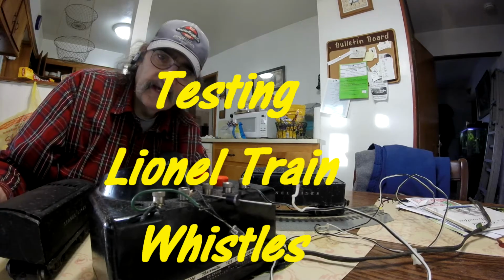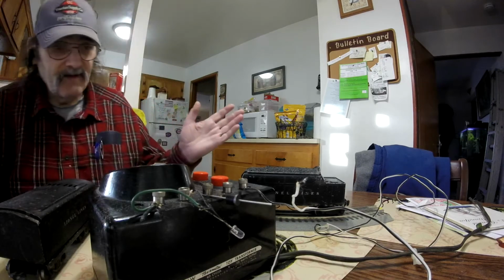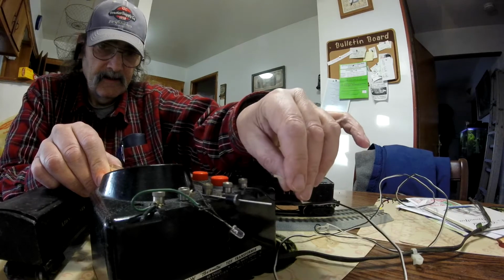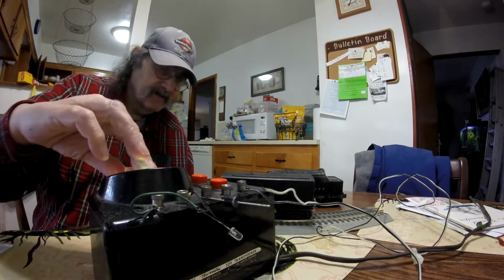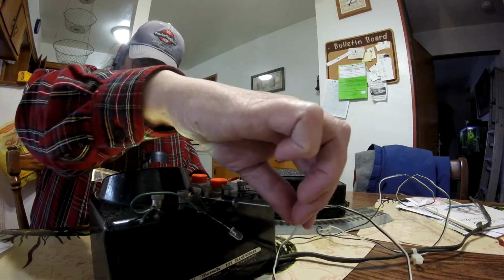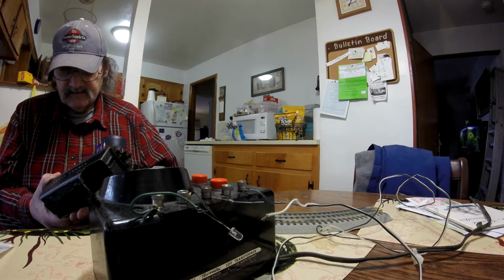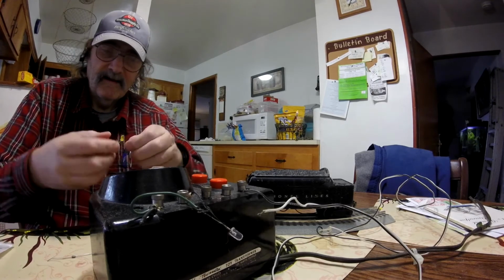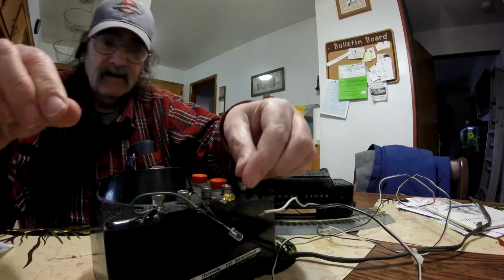Lionel Train Whistles Testing